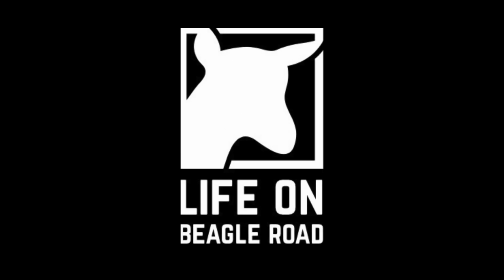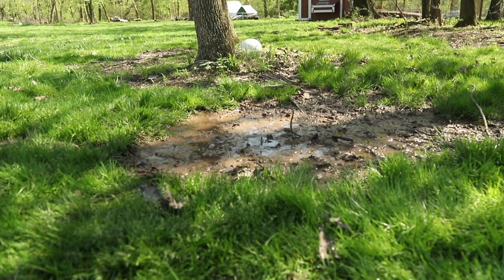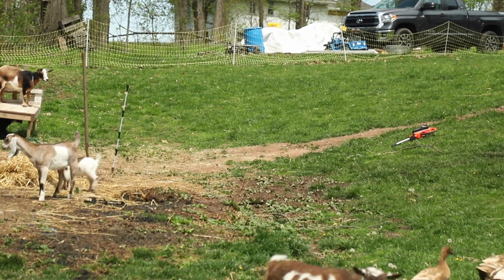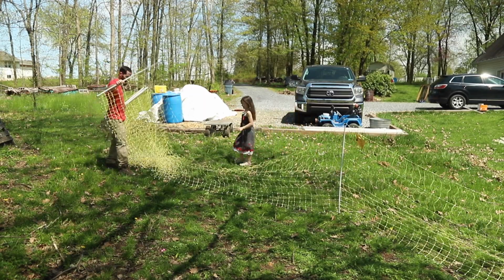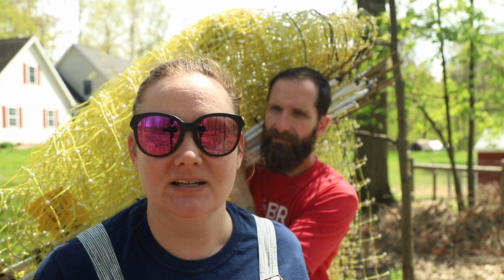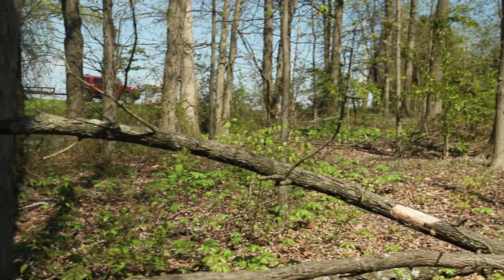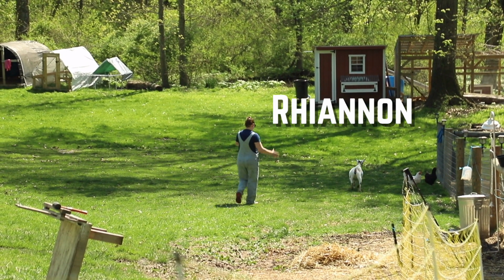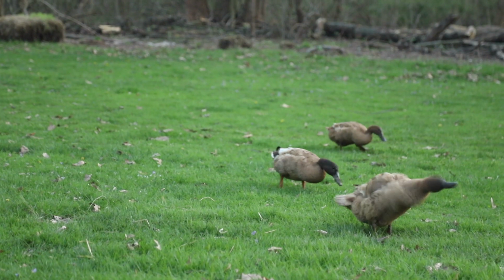Best Poison Ivy Control and Parasite Avoidance!